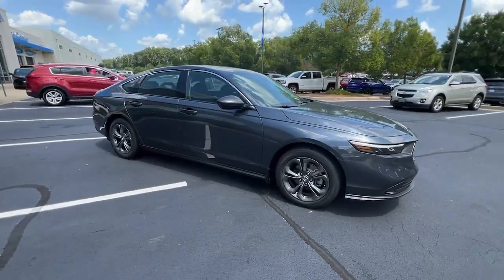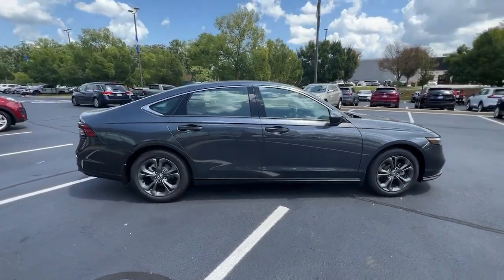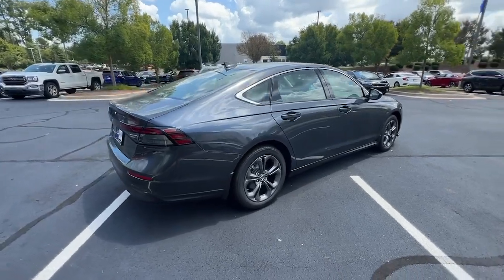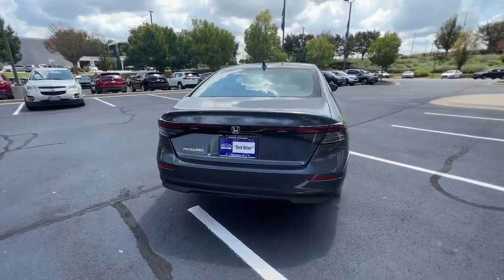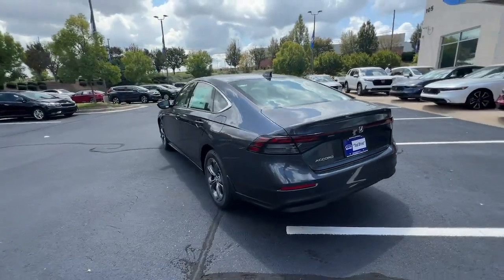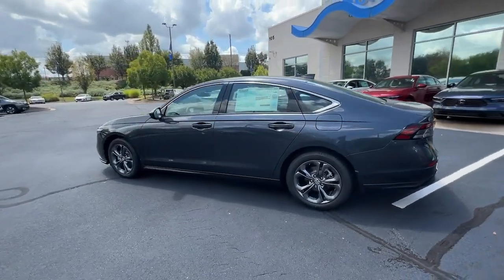2023 Honda Accord_Sedan Atlanta, McDonough, Jonesboro, Fayetteville, Conyers 27980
Meteorite Gray Metallic New 2023 Honda Accord_Sedan EX available in 105 Sons Drive, McDonough, Georgia at Sons Honda. Servicing the  Atlanta, McDonough, Jonesboro, Fayetteville, Conyers, GA area.

Sons Honda
105 Sons Drive

Notes on this vehicle:*DESIRABLE FEATURES:* This new 2023 Honda Accord EX for sale features: MOONROOF HEATED SEATS ANDROID AUTO APPLE CARPLAY BACKUP CAM LANE-DEPARTURE WARNING MULTI-ZONE AC BLUETOOTH ALLOY-WHEELS Remote Entry and is available at our new & used Honda dealership near McDonough.Enjoy premium performance & value offered by our new car truck and SUV selection*INTERIOR OPTIONS:* Enjoy every minute of your journey in the cabin of this new 2023 Honda Accord including features such as: Moon Roof Automatic Climate Control Heated Front Seats Power Drivers Seat Power Moonroof Overhead Console Compass Air Conditioning Illuminated entry Rear Reading Lights Telescoping Wheel Bucket Seats Center Console Rear Seat Center Armrest Cup Holder(s) Center Arm Rest Reading Lights Rear Window Defroster Split Folding Rear Seat Tilt Steering Wheel Trip Odometer Vanity Mirrors.*EXTERIOR OPTIONS:* Show off your excellent taste in this new 2023 Honda Accord sedan featuring: Alloy Wheels Color Matched Bumpers Auto Headlamp.*TECHNOLOGY FEATURES:* Make your trip more enjoyable and comfortable with the following features on this 2023 Honda Accord including: Multi-zone Climate Control Steering Wheel Audio Controls Keyless Entry Android Auto by Google Steering Wheel Controls Aftermarket Anti Theft System Anti Theft System Steering Wheel Cruise Control Apple CarPlay Capable Outside Temperature Gauge Adaptive Cruise Control AM/FM Stereo Bluetooth Connection.*MECHANICAL FEATURES:* This front wheel drive 2023 Honda Accord is factory-equipped with an outstanding 1.5t i4 dohc 16v turbocharged vtec engine and a cvt transmission. Other installed mechanical features include: Power Windows Power Mirrors Traction Control Tire Pressure Monitoring System Cruise Control Disc Brakes Intermittent Wipers Trip Computer Variable Speed Intermittent Wipers Tachometer Power Steering.*SAFETY OPTIONS:* Give yourself unparalleled peace of mind in this new Accord 2023 Honda sedan with Safety features that include: Back-Up Camera Lane Keeping Assist System Electronic Stability Control Lane Departure Warning Emergency communication system Brake Assist Overhead airbag Dual Air Bags Auto Highbeams Anti-Lock Brakes Speed Sensitive Steering Delay-off headlights Occupant sensing airbag Knee AirBag Passenger Air Bag Sensor Front Side Air Bags Auto Dimming R/V Mirror.*Need financing assistance?* Were pleased that you found this 2023 Honda Accord for sale at our Honda dealership in McDonough GA. When youre ready to explore new car financing SONS Honda is here to help. Our SONS Honda finance team will offer competitive financing rates and terms on this new 2023 Honda Accord for sale near Stockbridge Lovejoy and Macon GA.*STOCK# 27980 PRICED BELOW MARKET RETAIL VALUE!* SONS Honda offers this 2023 Honda Accord for sale today. Dont forget we will buy or trade for your used car truck or SUV! Trade in your car truck or SUV to reduce the purchase price of your next vehicle at SONS Honda!Why buy from SONS Honda? We are as dedicated to our drivers as we are to our community. McDonough Georgia was an easy choice for the site of our dealership. Brimming with Southern charm and hospitality we planted our roots here among Geranium Festivals historic architecture and friendly people. Like our community we work to create a warm welcoming dealership experience for our customers. At Sons Honda we strive to be more than your average dealership:  * We Are Local. SONS Honda believes in McDonough and its surrounding communities. Always looking for ways to give back we help our drivers in life and on the road.  * Your Dollars Stay Home. When you buy from us you are investing in your local community.  * You Never Pay Corporate Fees. Theres no corporate greed here. When you buy from us youre never hit with additional and unnecessary overhead fees.*Our Honda dealership near McDonough:* Call SONS Honda today at * to schedule a test drive* of this 2023 Honda Accord EX! Our dealership proudly serves Stockbridge Lovejoy and Atlanta GA. Come visit our dealership at 105 Sons Drive McDonough GA 30253 to check it out in person! Find an impressive selection of new and new cars trucks and SUVs near you at SONS Honda like the popular Honda CR-V and Accord! No matter your budget we have a great car for you from either our new or used inven